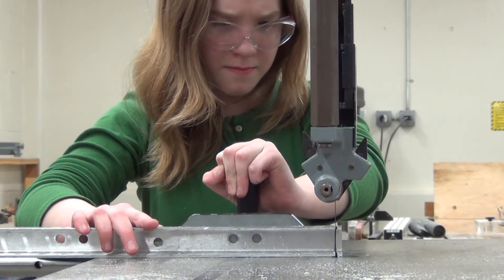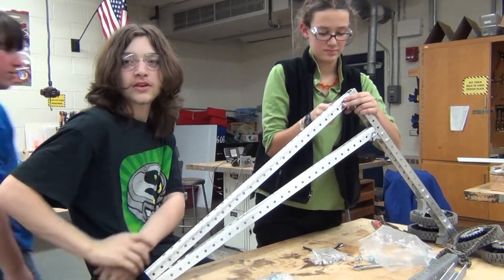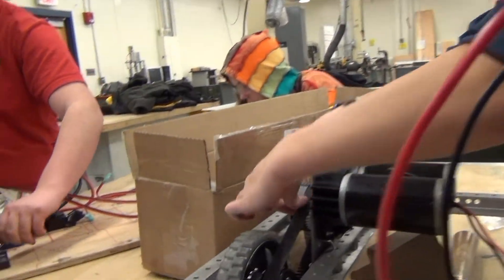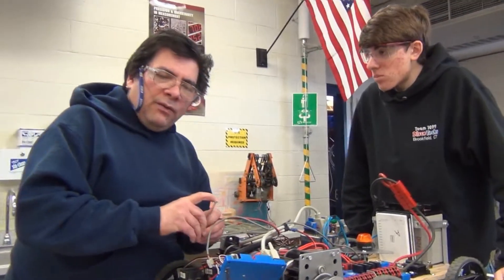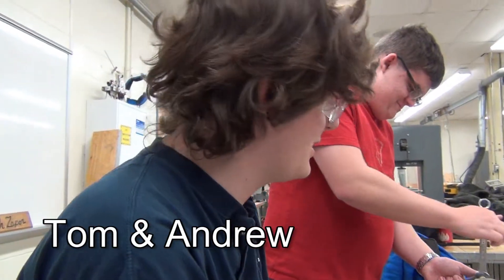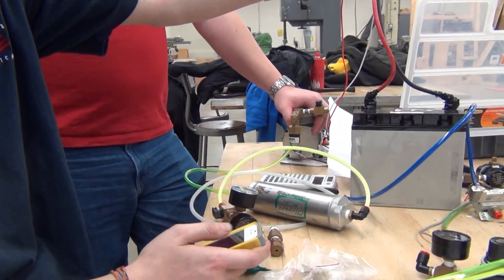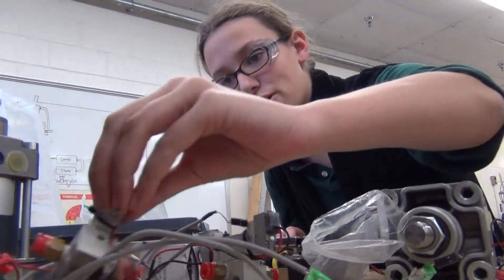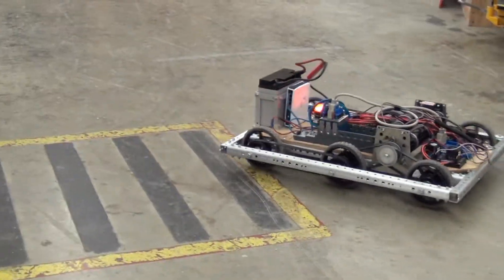FRC Team 1099 Build Season 2013 - Week 2&3 Update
This is an update on FIRST Robotics Team 1099's progress with the 2013 build season.